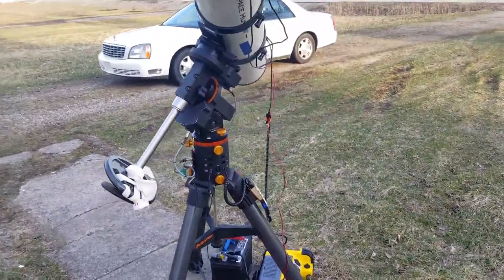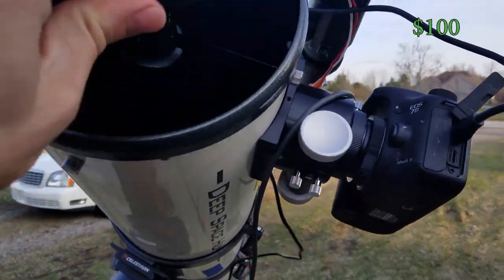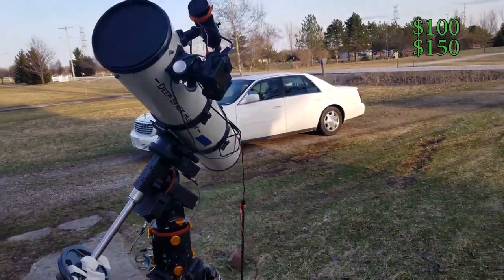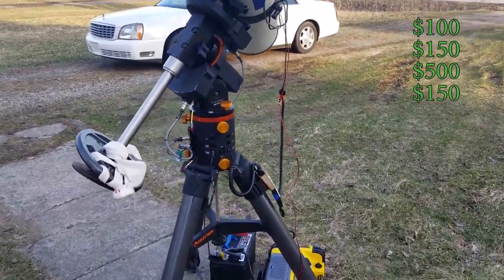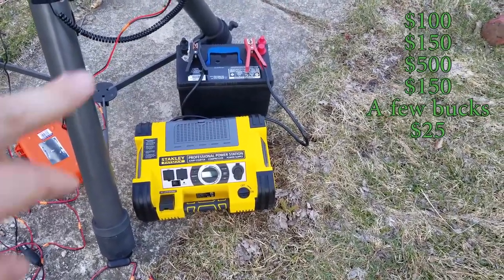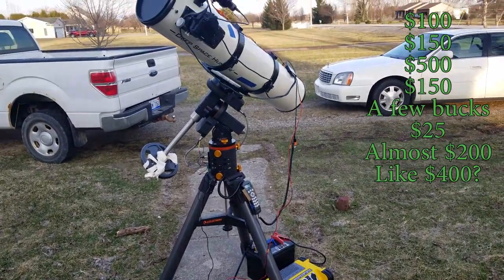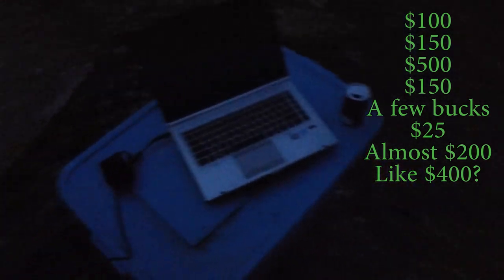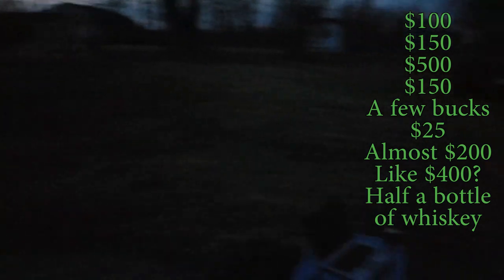Budget Astrophotography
"budget" ... I did things pretty cheaply often with mixed results. Hopefully you can watch this and do better.